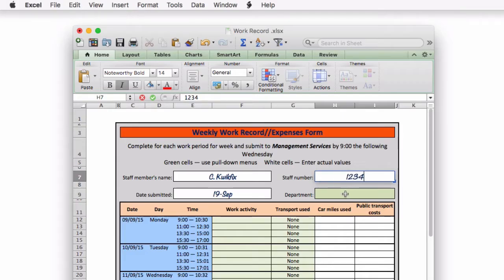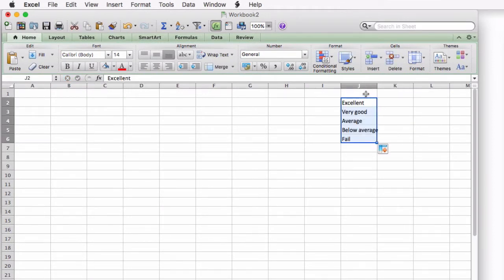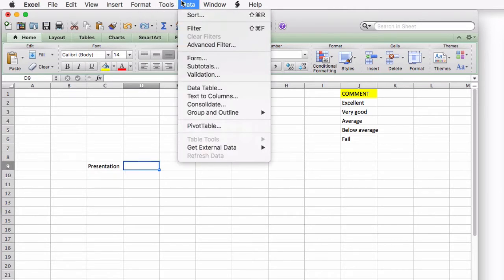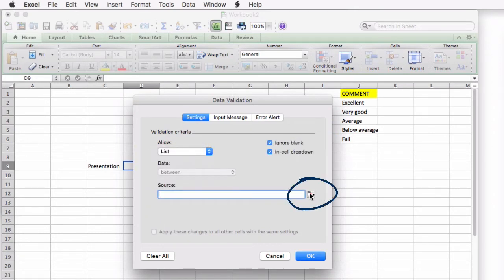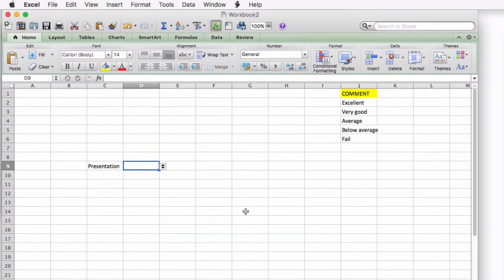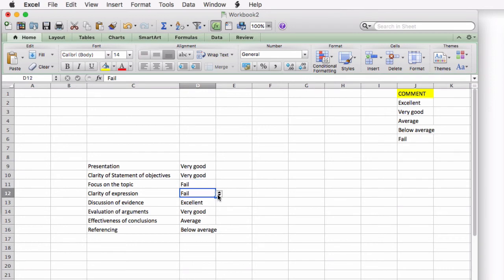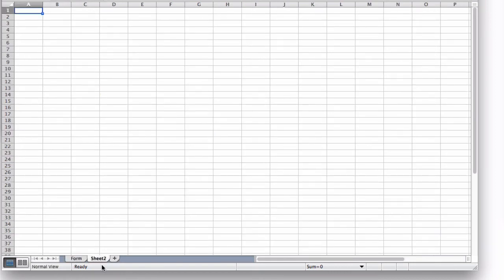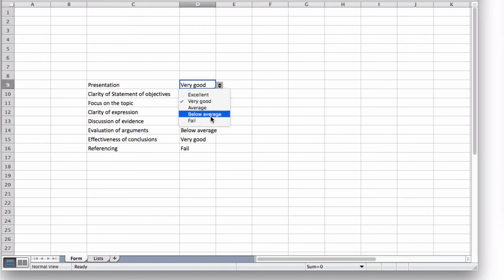Creating Pulldown Menus in EXCEL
Create pulldown menus in Microsoft Excel to help to you design spreadsheets with standardised comments. This is a great tool when designing application forms, feedback sheets, claim forms etc etc.